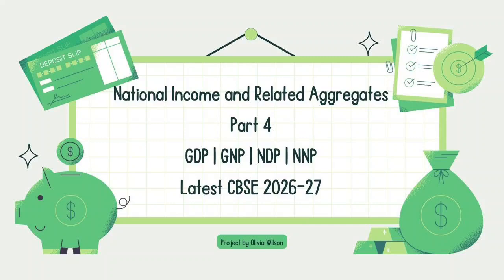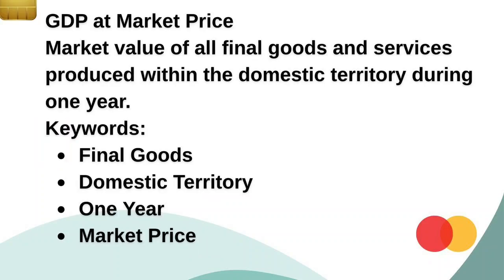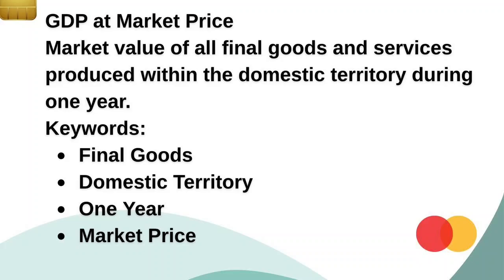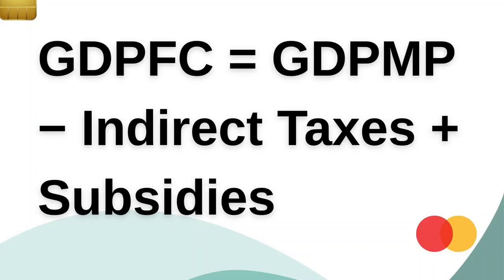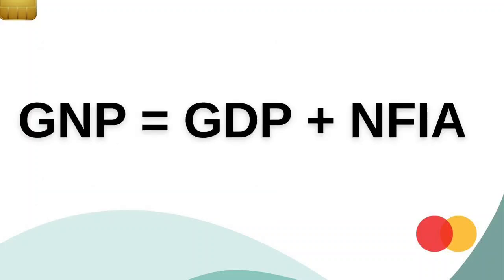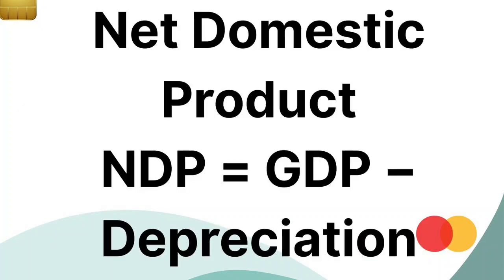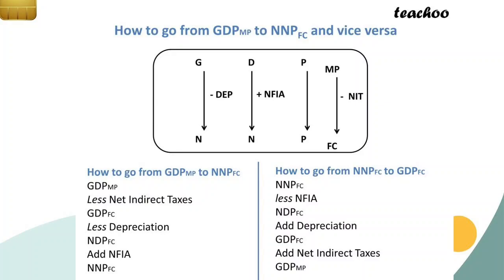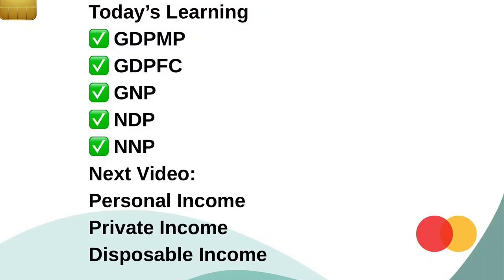Class 12 Economics | Chapter 1 Part 4 | GDP, GNP, NDP & NNP Explained | Basic Aggregates | CBSE 2026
Welcome to Part 4 of our Class 12 CBSE Economics – Chapter 1: National Income and Related Aggregates series.

In this video, we explain the Basic Aggregates of National Income in a simple and easy-to-understand way. These concepts are the foundation for CBSE board numericals and are among the most important topics in Class 12 Macroeconomics.

📚 Topics Covered:

✅ GDP at Market Price (GDPMP)
✅ GDP at Factor Cost (GDPFC)
✅ Gross National Product (GNP)
✅ Net Domestic Product (NDP)
✅ Net National Product (NNP)
✅ Important formulas and memory tricks
✅ Board exam examples and practice questions

📖 This lesson is based on the latest CBSE syllabus and NCERT and is perfect for board exam preparation.

🎯 Class: 12
📘 Subject: Economics (Macroeconomics)
📚 Chapter: National Income and Related Aggregates – Part 4

📺 Previous Videos in This Series:

▶️ Part 1: Introduction to Macroeconomics, Circular Flow of Income, Stock & Flow, Economic Agents
▶️ Part 2: Factor Income, Transfer Income, Domestic Territory & Normal Resident
▶️ Part 3: Gross & Net Concepts, Depreciation, Domestic vs National, Market Price vs Factor Cost

📅 Next Video: Personal Income (PI), Personal Disposable Income (PDI), Private Income & National Disposable Income

Class 12 Economics, CBSE Economics 2026, GDP, GNP, NDP, NNP, Basic Aggregates, National Income, Macroeconomics, NCERT Economics, Class 12 CBSE, Economics Board Exam, GDP at Market Price, GDP at Factor Cost